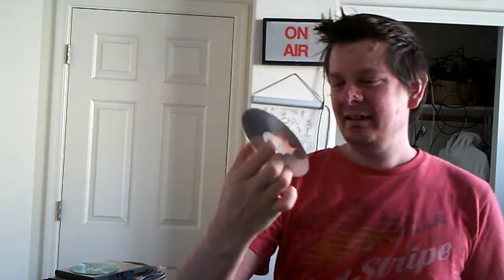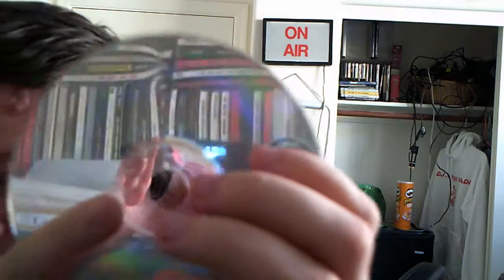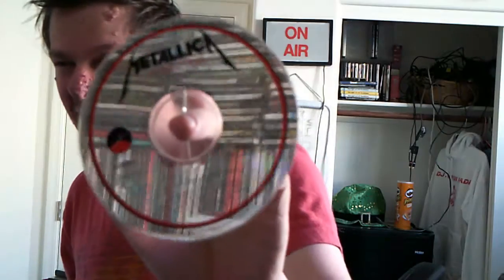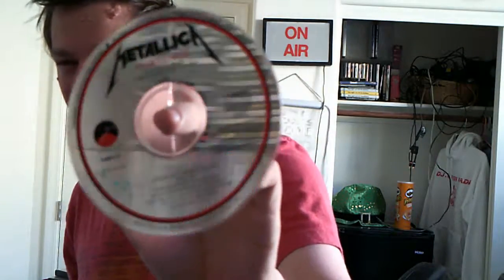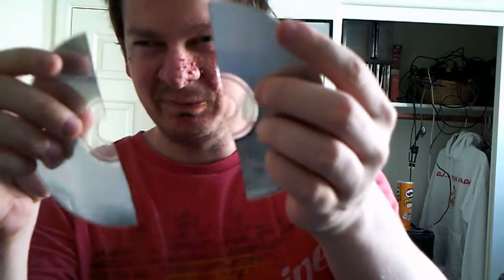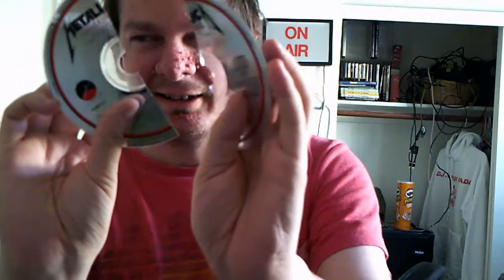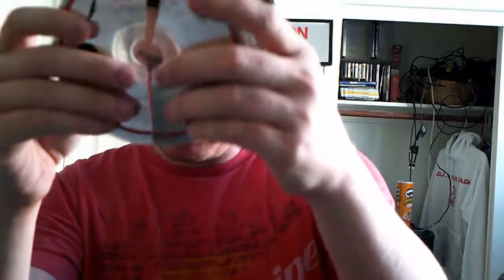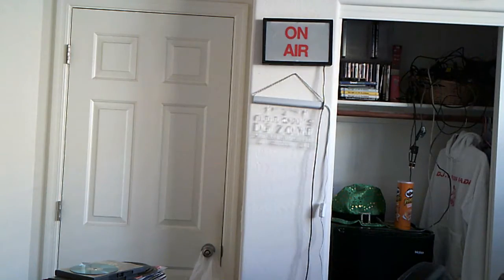Smashing a cracked CD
another video i did just for fun breaking a CD that already had a crack in it and wouldn't rip now to all you Metallica cans out there this CD was already damaged and what not so it wasn't a loss if you like this video and want more videos like this one don't forget to subscribe and don't forget to follow me on instagram and twitter links will be below :)